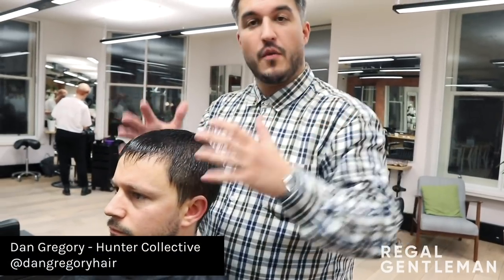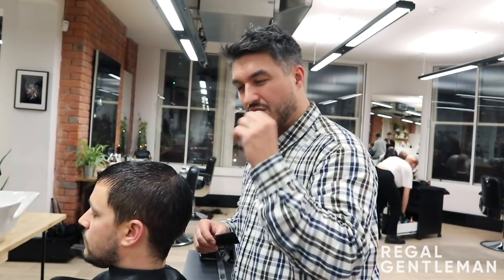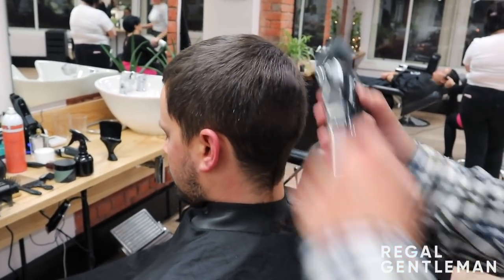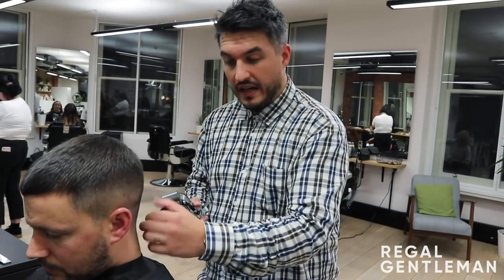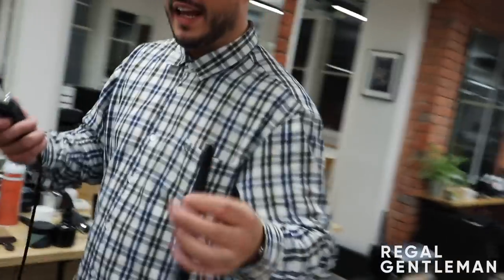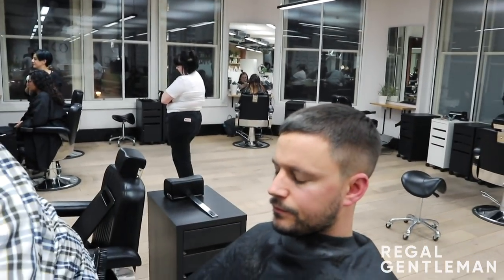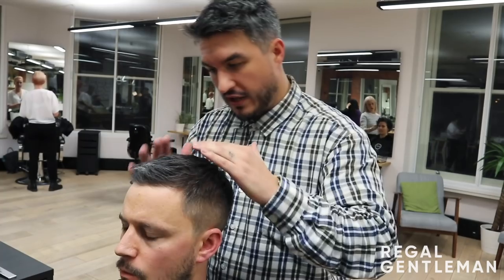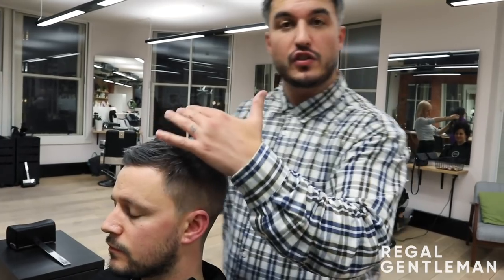David Beckham New Short 2018 Haircut Inspired Hairstyle